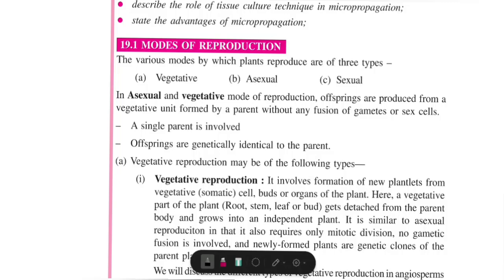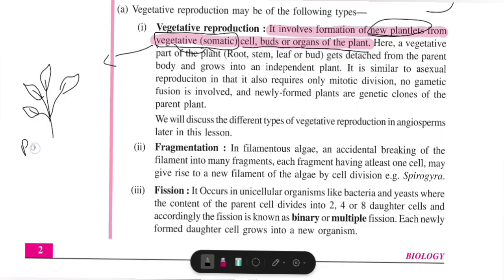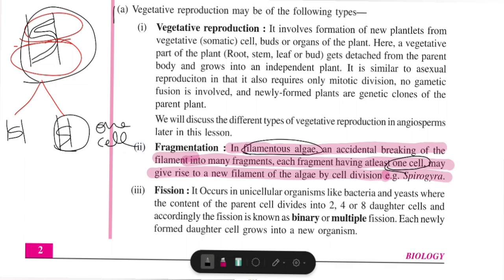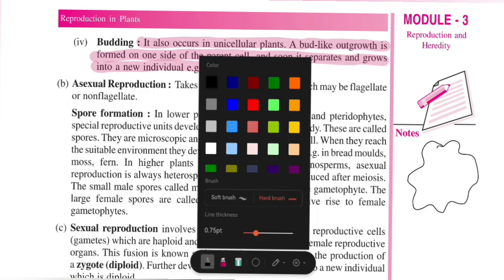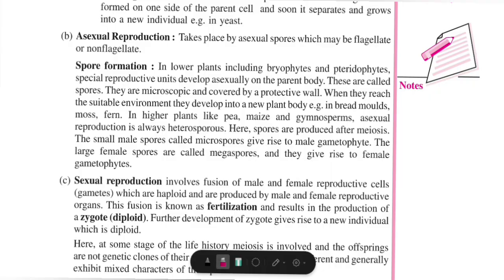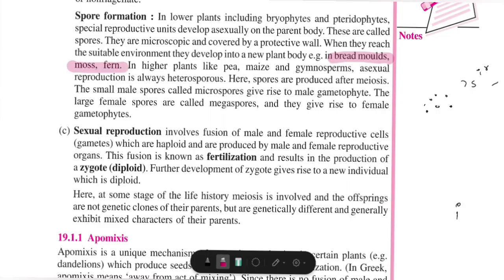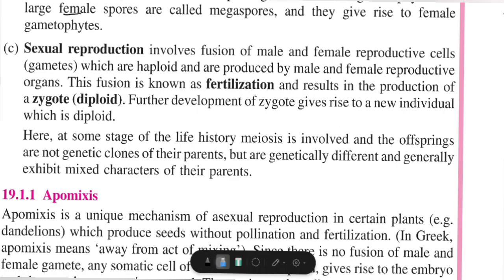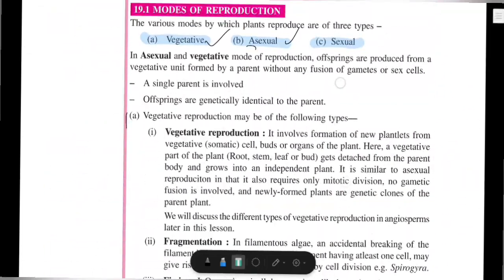Biology, chapter 19. Reproduction in plants. 19.1-Modes of Reproduction. NIOS.